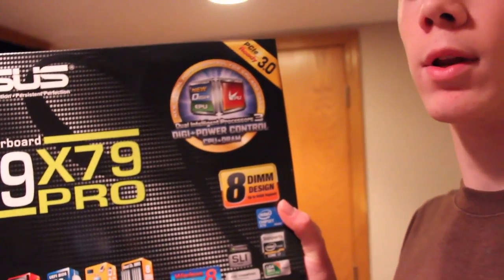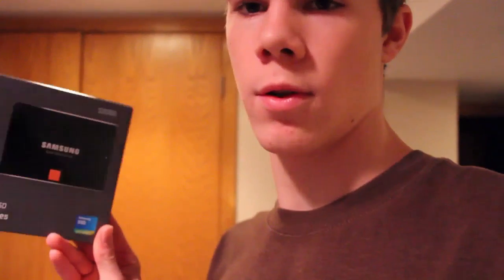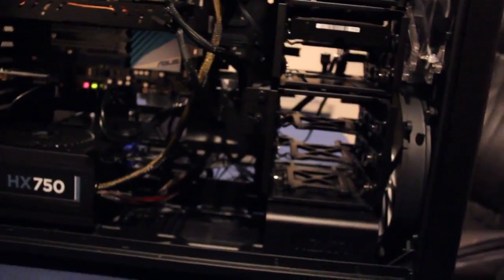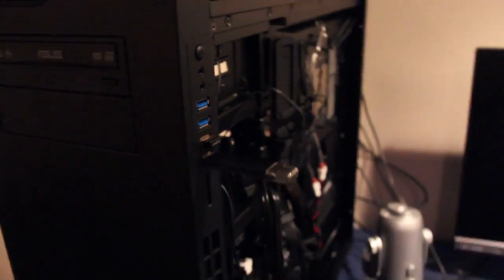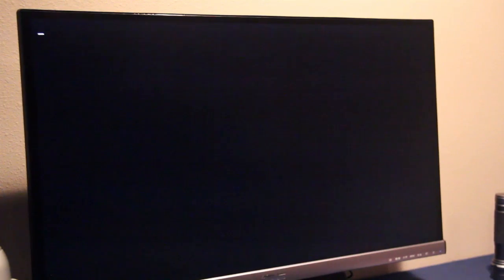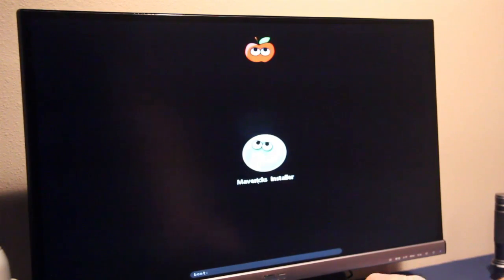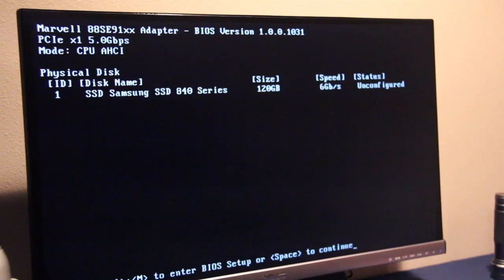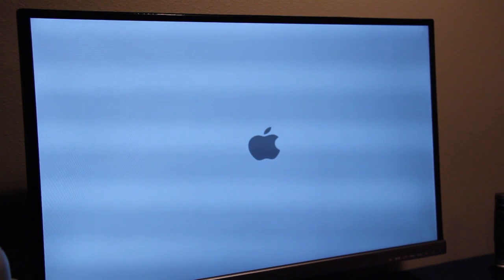Custom Computer Issues upon boot up with UniBeast and OSX Mavericks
Here is an update on my computer project! I also show the problems Im having installing OSX Mavericks.

Here is the link to the forum page where we are discussing it